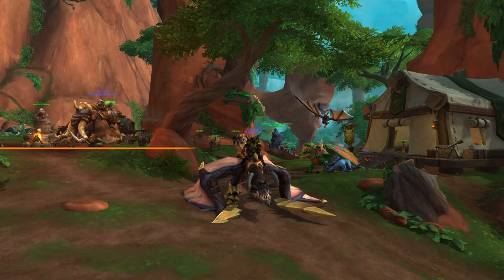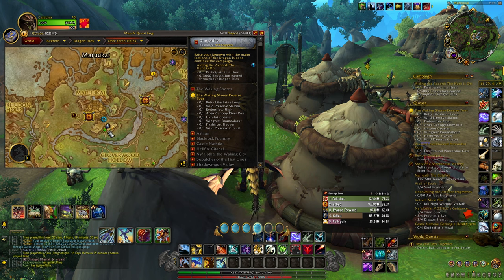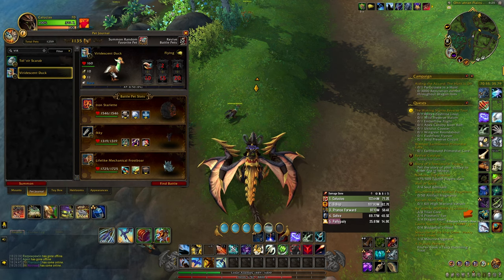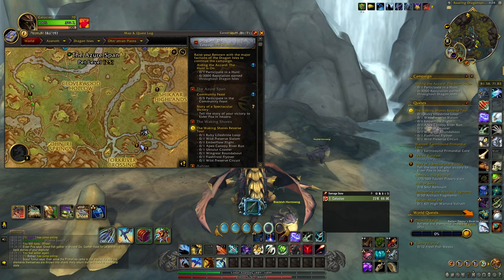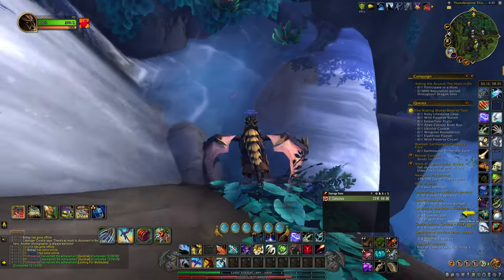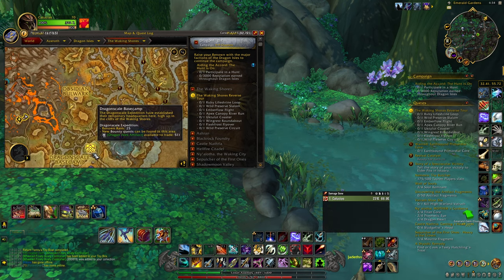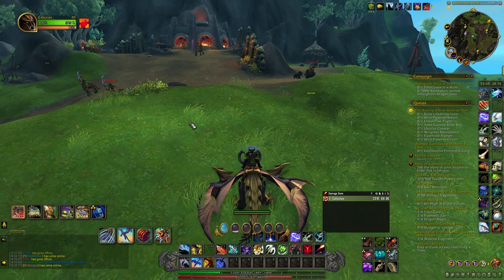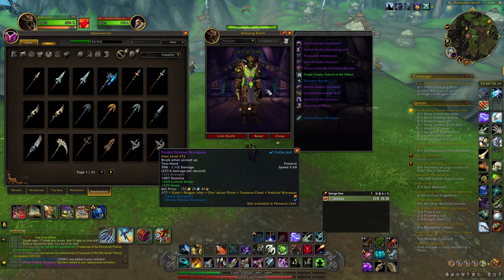Ohn'ahran Plains Treasures│Achievement Guide│Dragonflight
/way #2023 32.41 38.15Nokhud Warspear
/way #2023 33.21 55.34 Emerald Gem Cluster
/way #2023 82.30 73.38 Gold Swog Coin
/way #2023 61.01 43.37 Slightly Chewed Duck Egg
/way #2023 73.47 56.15 Cracked Centaur Horn

/way #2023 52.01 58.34 Yennu's Boat
/way #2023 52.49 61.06 Return Yennu's Boat to Yennu